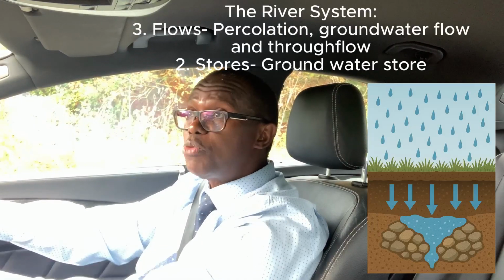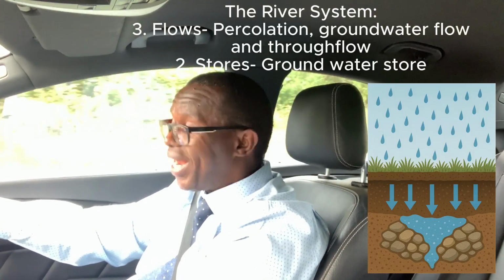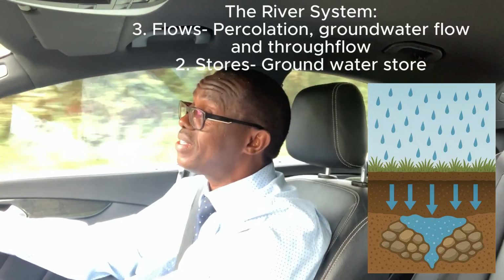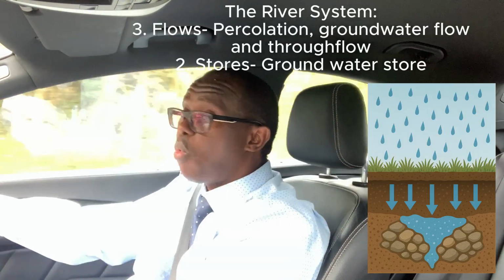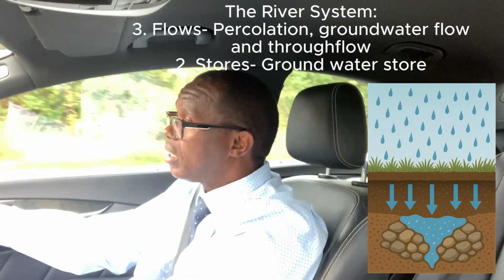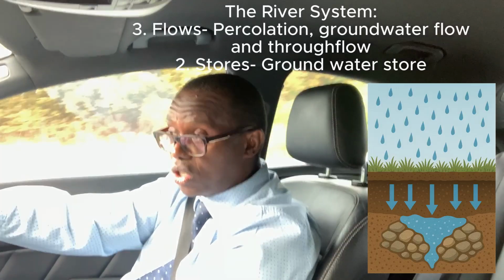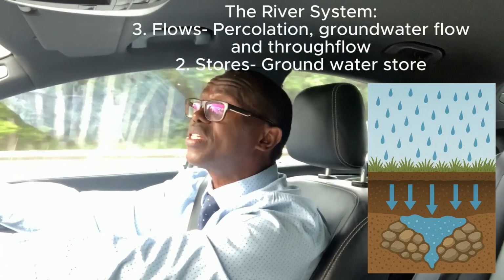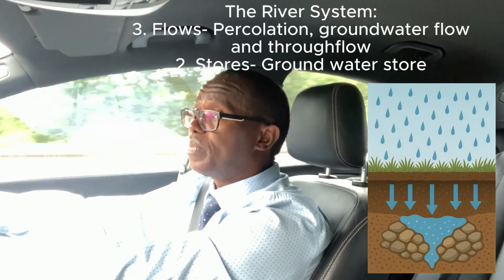Ep 9 Rivers as a System with an Input, Stores, Flows and Outputs Geography Revision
This video discusses rivers as a system of an input, stores, flows and outputs.

I have also put together videos on all the other sub-topics within the UKs Evolving Physical Landscapes Unit (Topic 4).  One of them will pop up as suggested videos at the end of this one and the rest will be in the UKs Evolving Physical Landscapes Playlist.
There is also a video that covers the whole of Topic 4. Its in the revision playlist and will also pop up as one of the suggested videos at the end of this one.